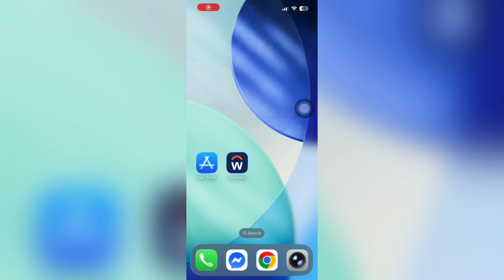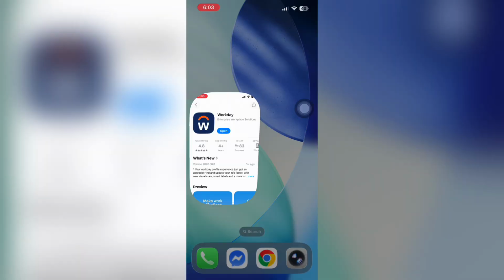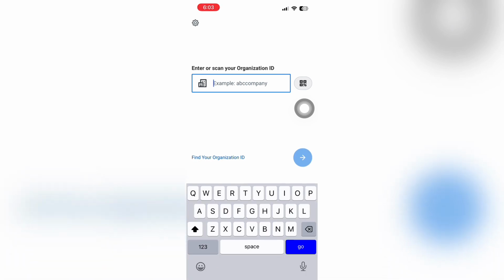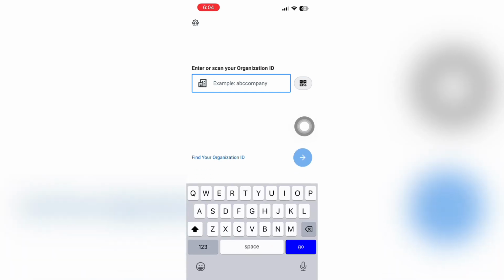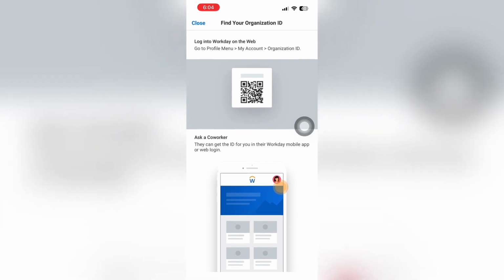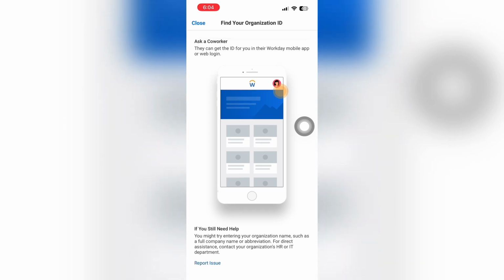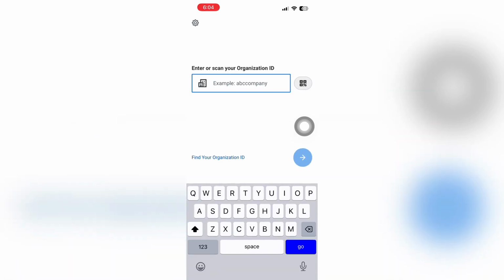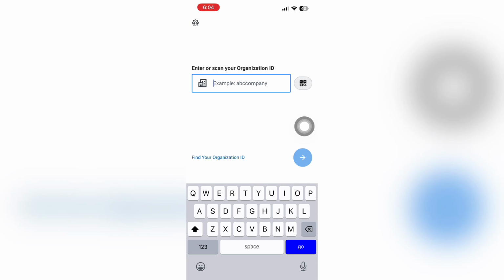HOW TO USE THE WORKDAY APP - COMPLETE GUIDE (UPDATE 2026)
Want to learn how to use the Workday app? 💼📱 In this complete beginner's guide, I’ll show you how to use the Workday app step by step, including signing in, viewing your payslips, requesting time off, checking your work schedule, updating personal information, and accessing HR features.

This complete guide is perfect for employees, new hires, managers, and anyone whose employer uses Workday.

In this video, you’ll learn:

How to use the Workday app
Workday tutorial for beginners
How to sign in to the Workday app
How to view payslips and payroll information
How to request time off in Workday
How to check your work schedule
How to update your personal information
Common Workday app issues and fixes

Workday is a cloud-based platform used by organizations around the world to manage human resources, payroll, scheduling, benefits, recruiting, and employee self-service from both desktop and mobile devices.

This updated tutorial helps beginners navigate the Workday app and make the most of its key features.